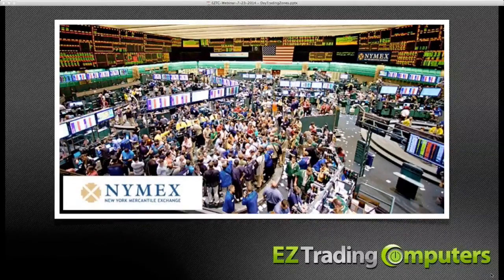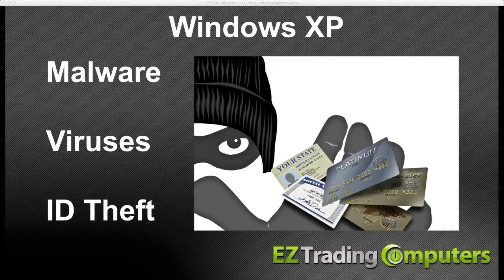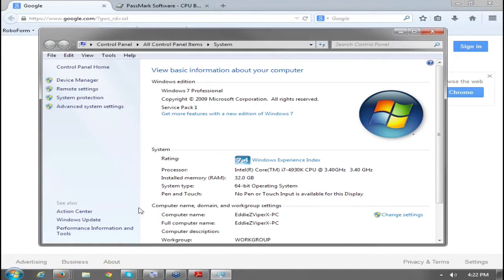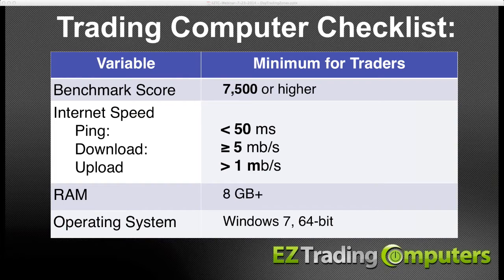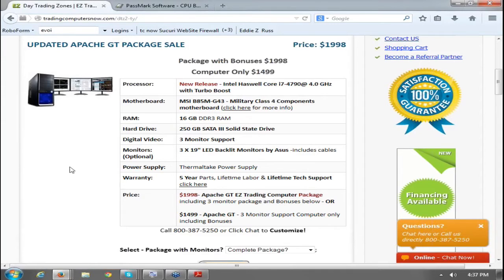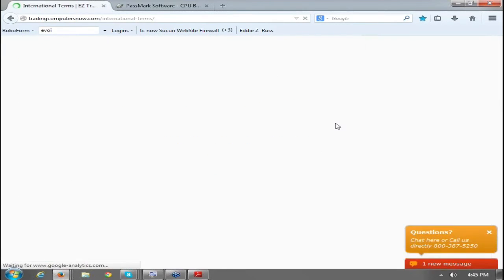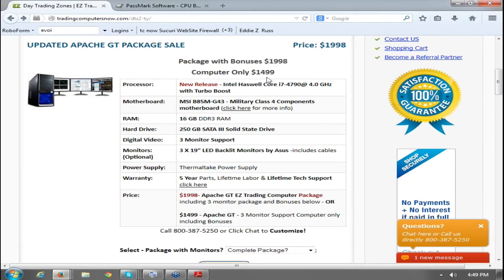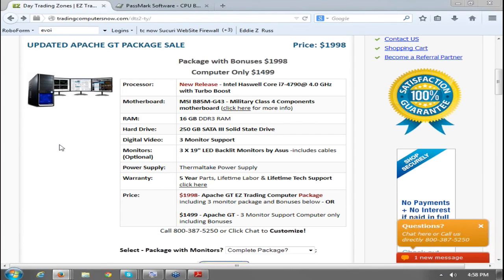Best Stock Trading Computers | Real Traders Webinar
To sign up for Real Traders Webinar free LIVE events...